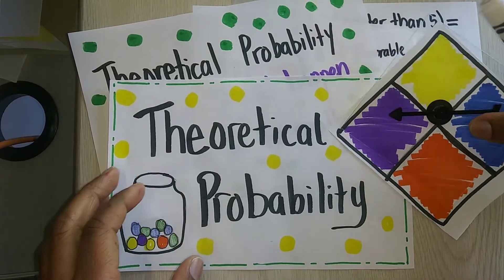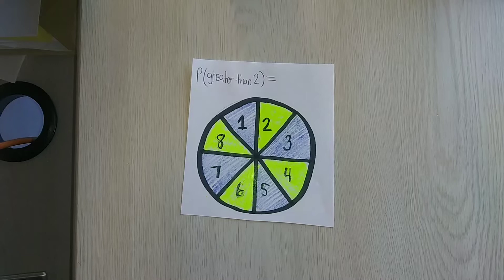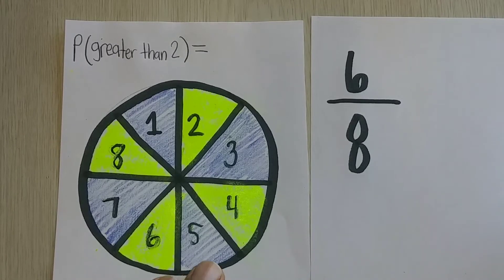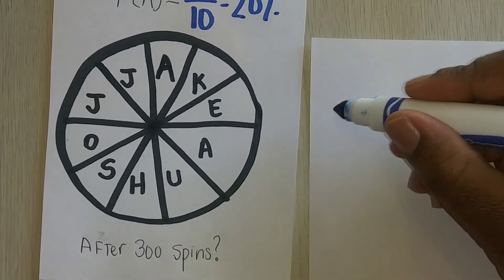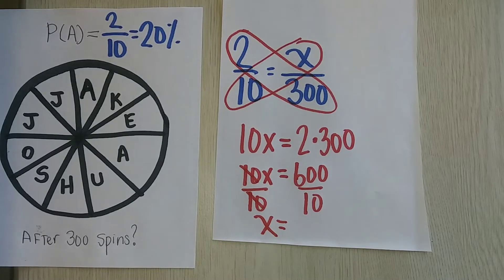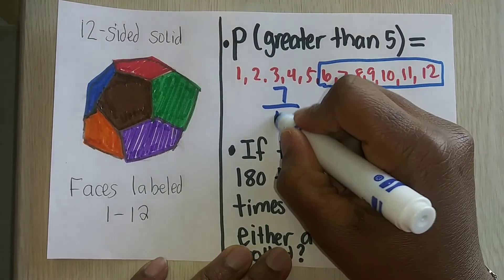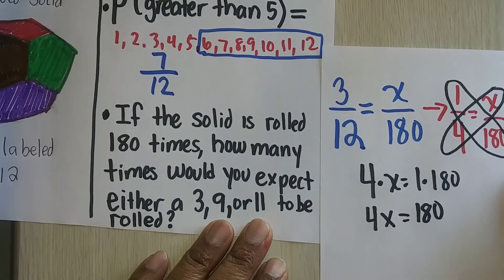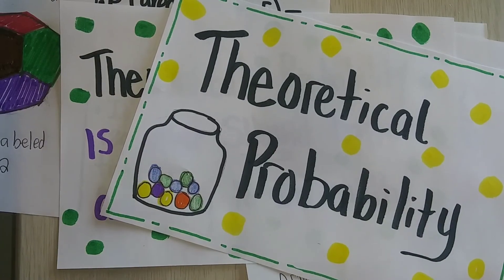Theoretical Probability Explained with Examples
Theoretical probability is probability that is determined on the basis of reasoning. Theoretical probability is a method to express the likelihood that something will occur. It is calculated by dividing the number of favorable outcomes by the total possible outcomes.